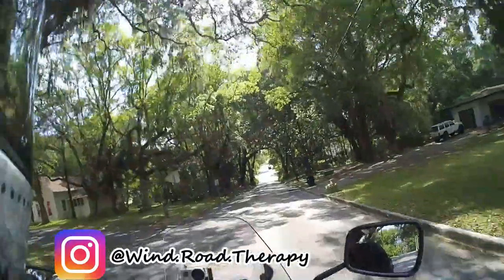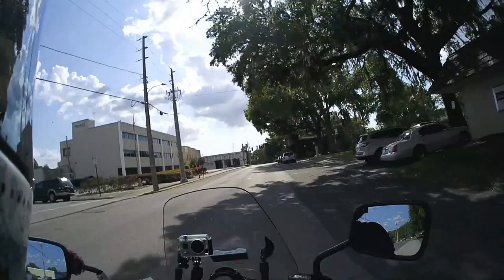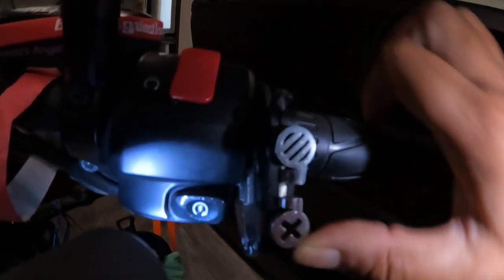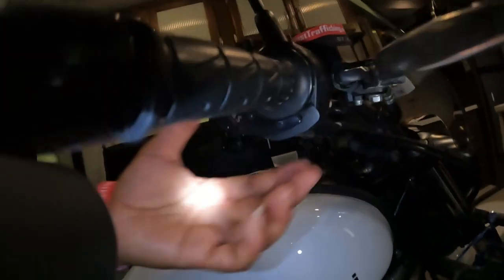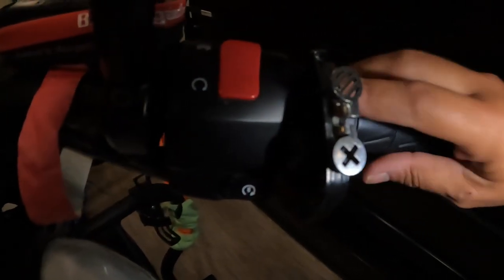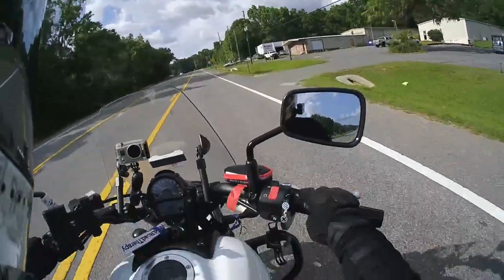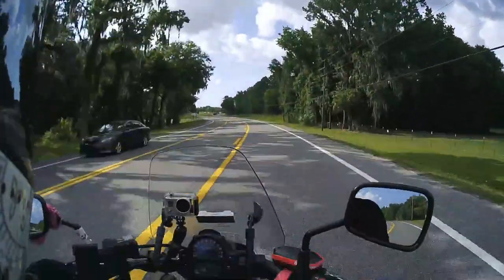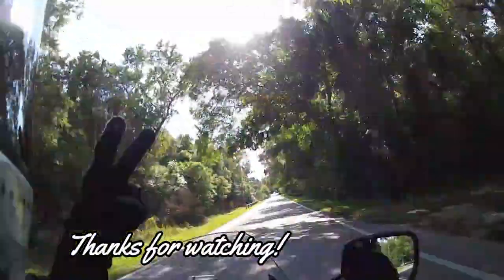Atlas Throttle Lock - Use and Over One Year Review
Please join me as I show you how my Atlas Throttle Lock looks and works on my 2018 Kawasaki Vulcan S 650 and how I feel about it after using it for over a year and a half.

*I’m on Instagram, too. Come follow along with me there, too!

*Check it out, I'm on Tik Tok, too!
Wind.Road.Therapy

*Want to send me stickers or something else?
Wind.Road.Therapy
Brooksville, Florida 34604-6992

Thank you for checking out my videos and channel. Be Well.